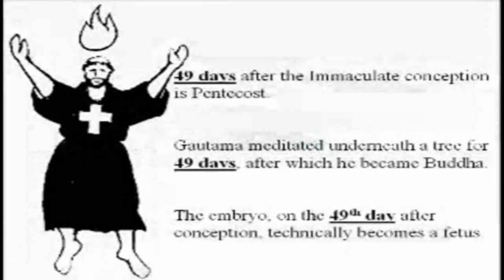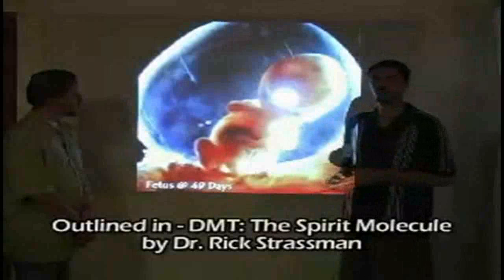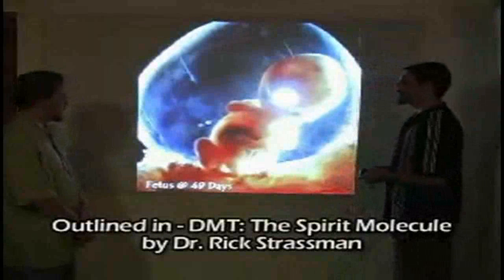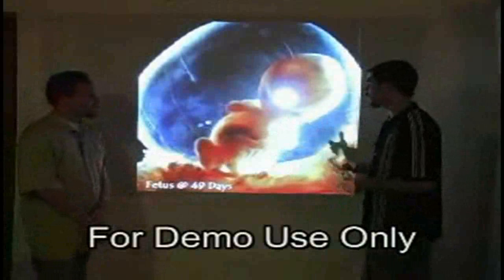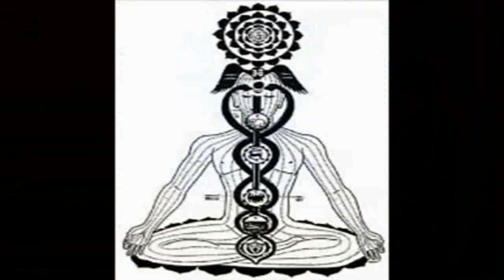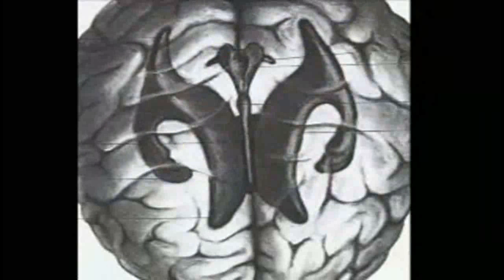3-8 Occult Esoteric Artwork Enlightenment & The Eye of Ra Pharmacratic Inquisition 2004 Excerpts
SCADs are State Crimes Against Democracy-American Behavioral Scientist-Feb. 2010 Now you can show peer reviewed material about the conspiracy to people that thought you were crazy

Terror Management Theory-System Justification Theory-Cognitive Dissonance Theory, mortal salience, motivated reasoning & confirmation bias offer insight into reasons why it feels good to case build for fantasies

TMT-You know you are here but you also know that you will not always be here & that you may die at any minute from a meteor or a heart attack & you also know that you are no more significant than a roach or a radish

We have an ego-maniacal desire to believe we are a person of value. We want to be heroes, we need to know our ideas are important. We need to be needed & we seek approval from others to fill those needs. The idea that we are finite biological reactions does not sit well with most people

We have a compulsion to believe we live in a world of meaning & not a universe of black holes & big bangs so we create CULTure with stories about creating the earth in six days, great floods, walking on water, rising from the dead & other miracles to test our faith

We know from observations that this Universe is about 13.7 Billion years old & expanding faster all the time from our point of origin

We know at the quantum level its scalar energy waves that make particles, depending upon the observer's intent & quarks make up this energy

We also know matter is made from this energy in the form of atoms which are mostly empty space so matter is merely energy condensed to a slow vibration that we can see & touch or measure with our instruments

Keep in mind that we are all on a planet spinning on our axis at about 1,000 miles per hour circling our sun at about 60,000 miles an hour while the sun is traveling around the Milky Way at about 800,000 mph & the Milky Way is moving around the Universe at about 3 million mph so any feeling of motionlessness & permanence is an illusion. Add to this the ellipses of the orbits of all the bodies & we get wave fluctuations in everything from eclipses, environmental changes & human behaviors

The average person is aware of 50,000 self talks during their waking hours. These include the memories you are preserving, the systems of denial you are justifying & the plans you are making for the future version of you. Incidentally over 75% on average are negative which technically puts us all in a state of PTSD

Each time you think it, hear it, see it, read it, say it or sense it in any way you create another copy of it

Every seven years every cell in your body is completely recycled & changed. You are not the same person. You are emergent & ever evolving

The only things that carry on are your memories & your vision of you in the future that you spent your time planning & preparing for or watching tell lie vision & being indoctrinated into by CULTure

We all get to imprint 1984 through the education system & absorb movies like THX 1138, Roller ball, Running man, Logans run, Star wars, James Bond, Blade Runner & the ever growing list of dystopian futures our owners have planned for us

If your world view depends upon some death denial beLIEf in an eternal afterlife there is nothing you would not do in the service of your God, King & Country. The current prescribed wisdom shows that even children of the enemy are less than human & expendable in the pursuits of the State (of mind) From nuclear bombs to meat bombs the ideology is the same

Ive often wondered what success means to many activists/truthers/belligerents/anti-this that or the other thing/concerned citizens. To me it seems that it never goes beyond the  Problem Reaction Vague solutions

Talk often focuses on restoring & returning to things like sound money & the free market Its a kind of nostalgic view of the good old days. I propose that there were no good old days. Show me one example as evidence of a good old day & Ill show you someplace on the planet where it was anything but good. Oppression of one is oppression of all. Its one planet, one people

Others offer the suggestion that control of our money & economic purchasing power by the people sic the state, will somehow bring independence & freedom while ignoring that the system of monetary exchange of labor for basic life support will still exist. The state will still exist & competing states will still form cartels. Take away all their assets but allow them to continue writing credits & they will just buy it all back again

Some peoples idea of utopia is a cashless credit/indulgence based society where we are born into debt/original sin with a camera/god watching our every move & police/priests in armed vehicles enforcing our compliance. Its a theocratic hell hole where you have freedom of religion but not freedom from religion. You will be required to pick a team & fight to the death for it